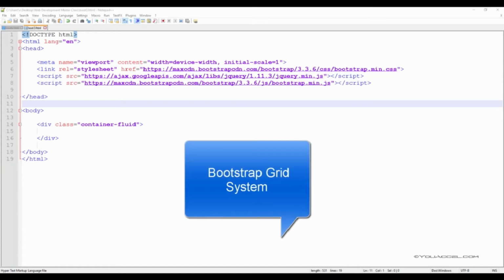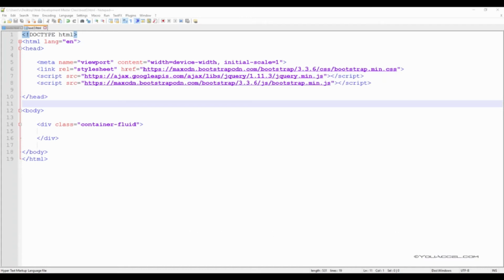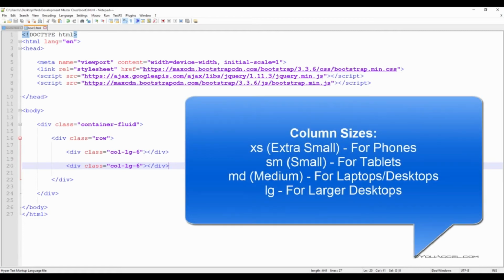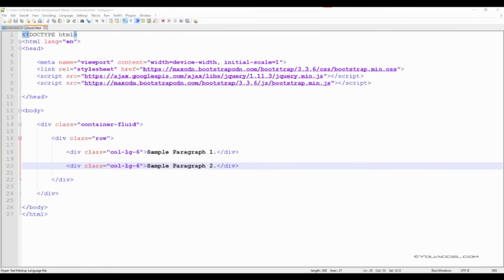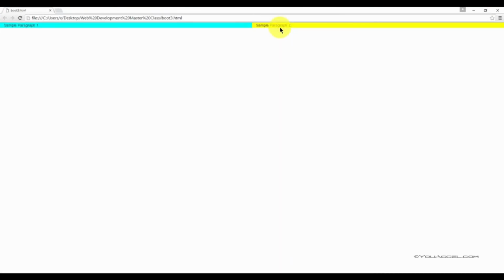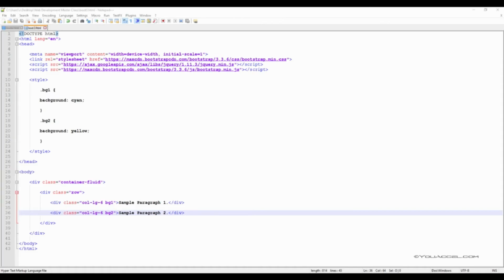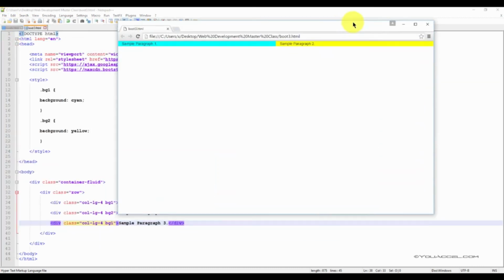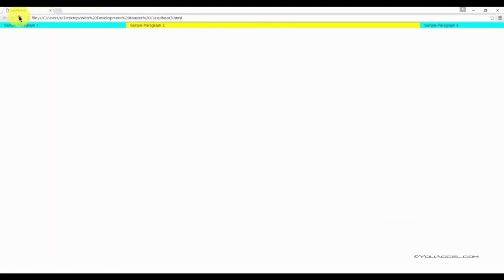Grid system and three column Layouts ||Bootstrap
▶️ Producer
Name: YouAccel Training
▶️ SUPORT THE ARTIST(S)
With over 64% of the world using mobile devices to browse web pages, it’s no surprise that Bootstrap and jQuery have become the industry leaders in front-end scripting languages.

This course starts right from the foundational concepts and gradually progresses to intermediate topics. Through a project-style learning approach, students will have the opportunity to build mobile-responsive web pages, complete with animation and interactivity.

Bootstrap Section:
Students are taught to use the Bootstrap framework for responsive, mobile-first - front-end development. As one of the leading open-source development libraries, Bootstrap is an essential part of the developers coding arsenal. The section begins with teaching students how to include essential Bootstrap files into web pages. It then explores the Bootstrap Grid system and popular layout strategies for optimal cross-device and cross-browser compatibility.

Students gain exposure to just about every Bootstrap component, from typography, tables and images, to jumbotrons, wells, alerts, buttons, glyphicons and progress bars. The section includes several hands-on exercises that will walk students through the process of creating stunning layouts, complete with modals, carousels, popovers, drop-down menus, forms and much more.

jQuery Section:
We explores the jQuery library and many of its unique features, used to create stunning, animated web pages. We start with the basics, from embedding jQuery into web pages to working with Selectors. Students then explore working with events, toggling, fading, sliding, and other forms of animation. The lessons also teach students how to work with callbacks, chaining, dragables, accordion menus and many other functions.

How to create Mobile-Responsive web pages using the Bootstrap Grid System
How to create custom, drop-down navigation menus with animation
How to create collapse panels, accordion menus, pill menus and other types of UI elements
Working with Typography in Bootstrap for modern, stylish fonts
Working with Lists and Pagination to organize content
How to add events to page elements using jQuery
How to create animations in jQuery (Fade, Toggle, Slide, Animate, Hide-Show)
How to add and remove elements using Selectors (Id, Class)
How to use the Get Content function to retrieve Values and Attributes
How to use the jQuery Callback, and Chaining Function
Master the use of jQuery Animate with Multiple Params, Relative Values, and Queue Functionality

Who this course is for:
Students who want to learn the foundations of Bootstrap & jQuery Development
Beginner Web Developers looking to upgrade their existing skills
Students interested in building animated, interactive, mobile-responsive web pages
Coding enthusiasts looking to learn new front-end scripting languages